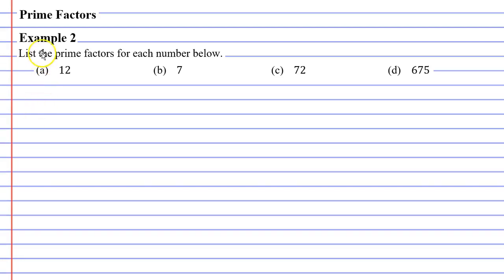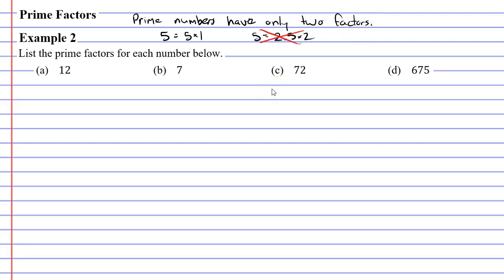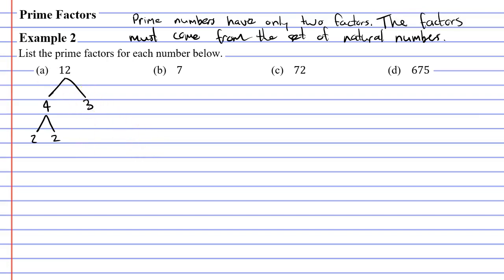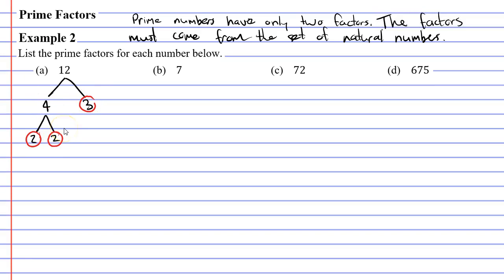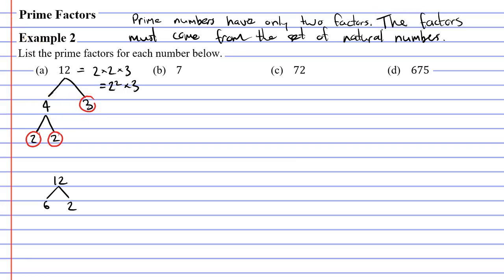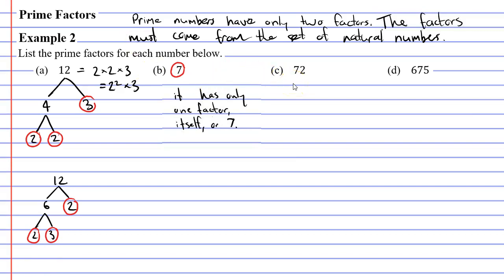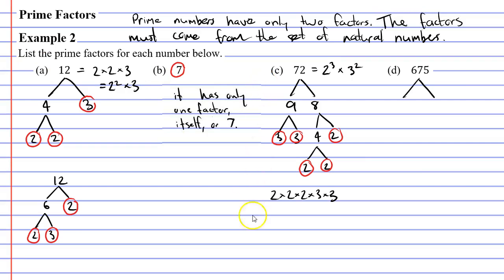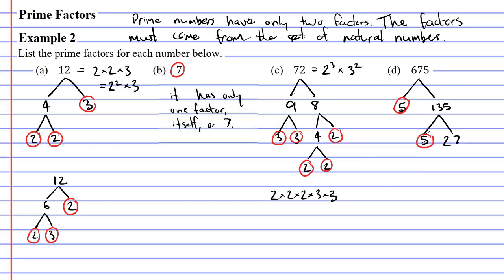2A Rational Numbers (3 of 6)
In this video we find the prime factors of numbers and represent those factors using index notation.